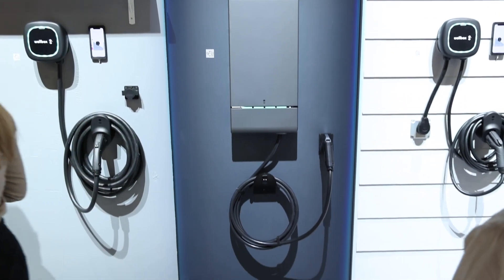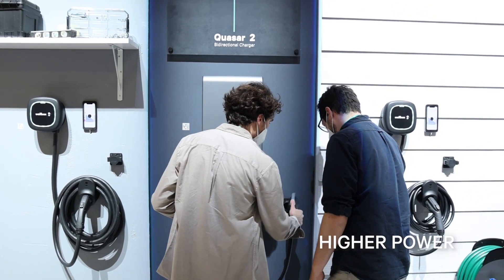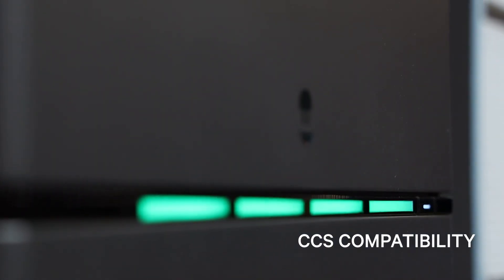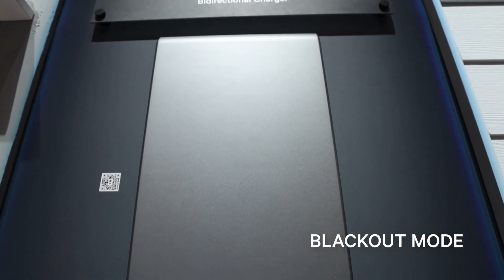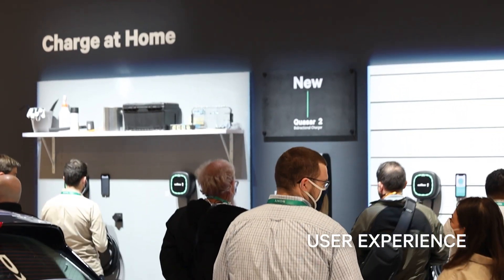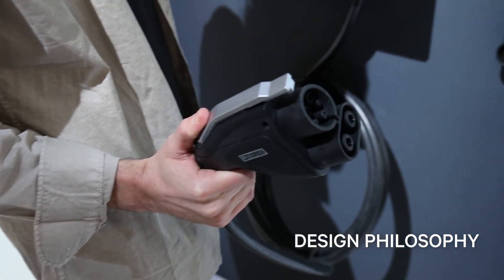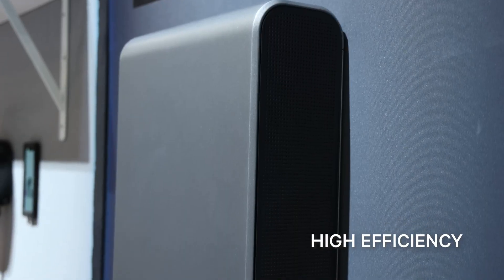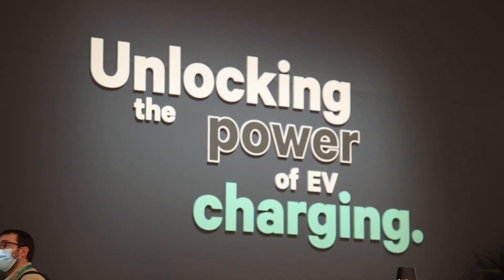Meet Quasar 2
Live from CES! Have you seen the latest in bidirectional charging? Meet Quasar 2.

Our next generation technology allows you to charge your EV, power your home, and even send that energy back to the grid. And what's more? You can power your home with your EV even during a blackout.

Hear direct from our experts, Douglas Alfaro and Andrés Nadal, and learn why bidirectional charging from Wallbox is the future.